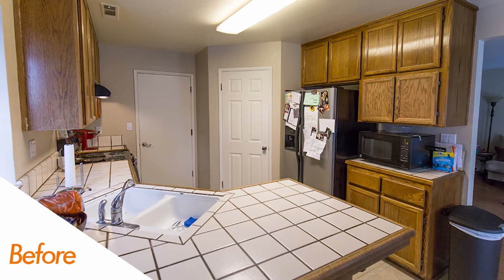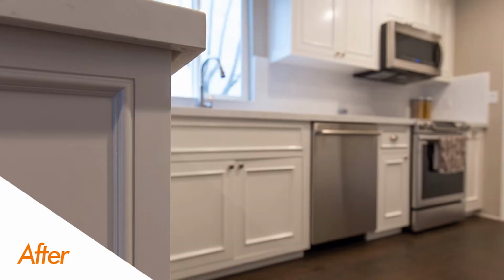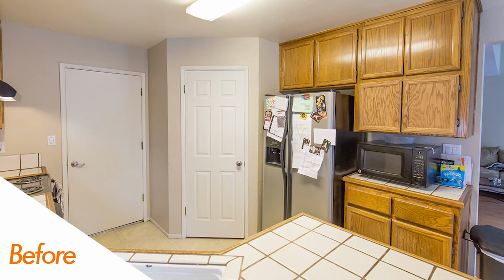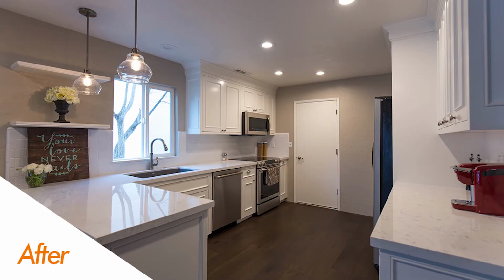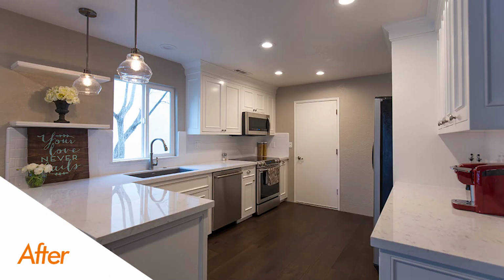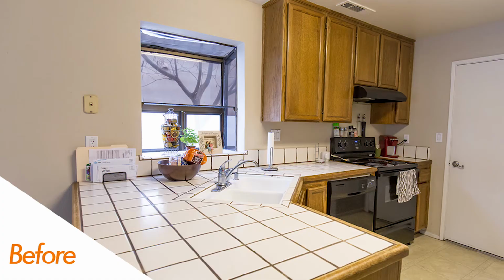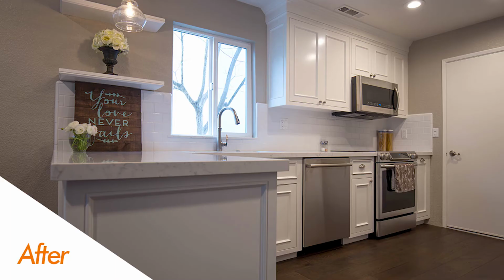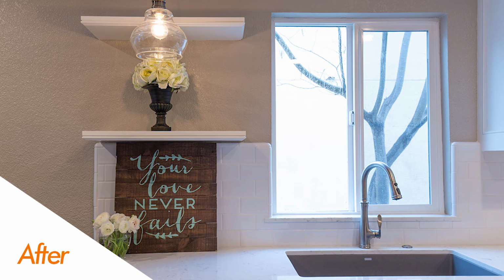Kitchen Remodeling Tour in Black Walnut, Modesto, California | Kitchen CRATE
Watch this Kitchen Remodeling Tour in Black Walnut, Modesto, California, and the kitchen transformation.

About:

Welcome to kitchen & bath CRATE!
Based in Modesto and Elk Grove and serving cities throughout California, our company can transform your tired, outdated kitchen or bathroom into a beautiful, fresh space for you and your family to enjoy.
We’re proud to be more than just your typical kitchen and bathroom remodeling contractor. In fact, unlike other remodeling companies, our services are comprehensive, free of stress, timely, and best of all - exciting!
If your outdated kitchen or bathroom is in need of a makeover, then we’ll deliver a remodel that will truly reflect your vision, exceed your expectations, and make you fall in love with your home all over again.
If you are looking to start a kitchen or bathroom remodel you are in the right place!